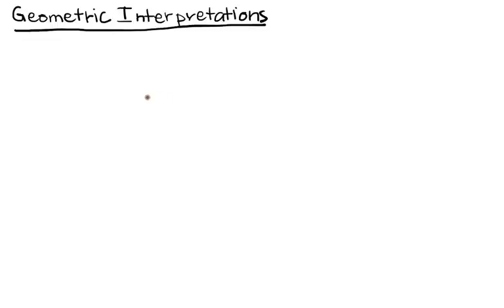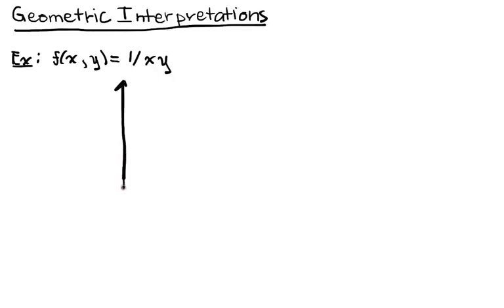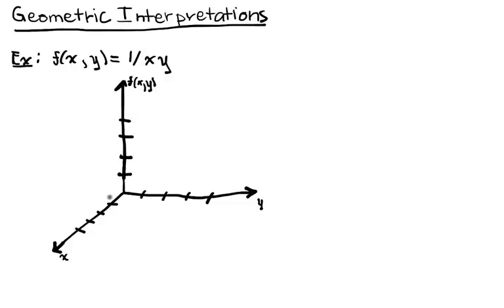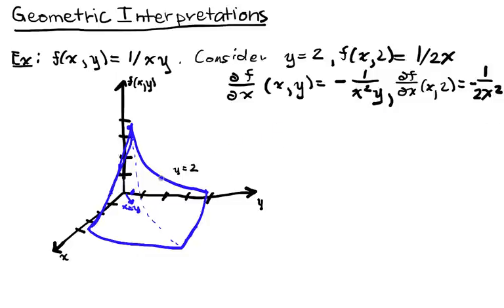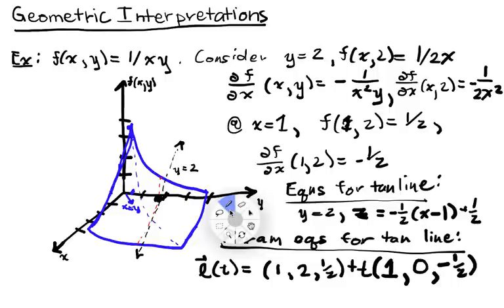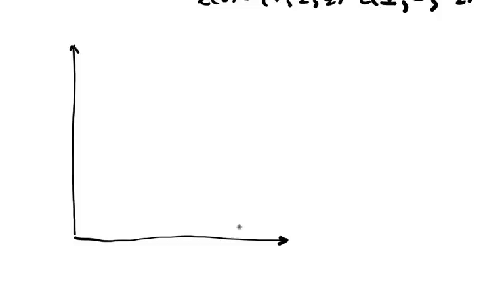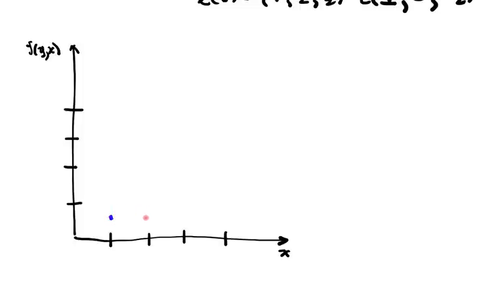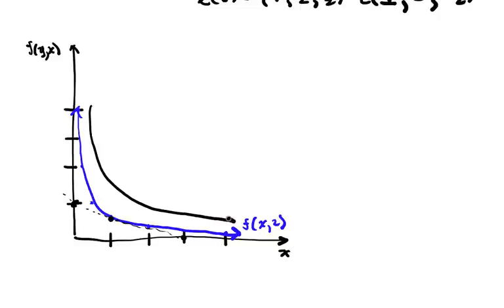Multivariable Differentiation Lecture 1 Part 2: Geometric Interpretations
We provide geometric interpretations of the partial derivatives.